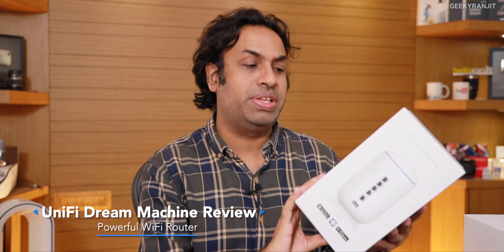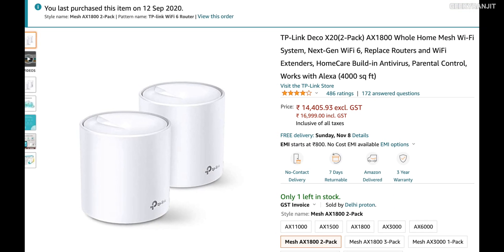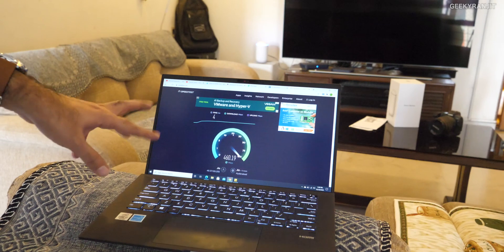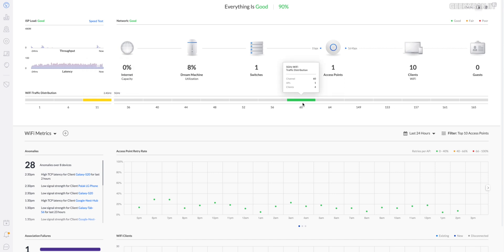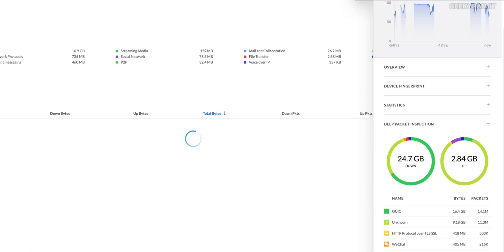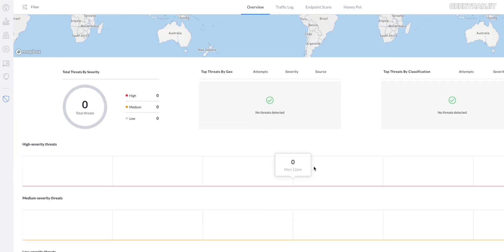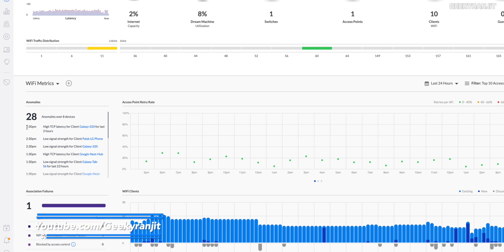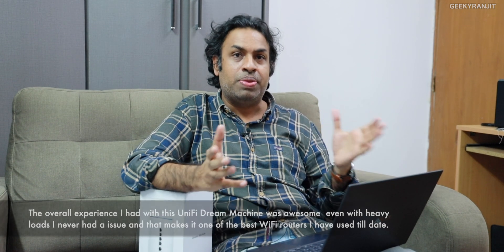UniFi Dream Machine Review Enterprise WiFi Router for Home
Ubiquiti UniFi Dream Machine is a premium powerful enterprise kind of a WiFi router solution that can be used for small business or home networks where we have a lot of devices this is a WiFi 5 Wave 2 4x4 AP has a gigabit 4 port managed port and 1 gigabit internet port it also gives deep insights about your network so you know exactly what is happening on your network with detailed stats.

Also on Amazon India